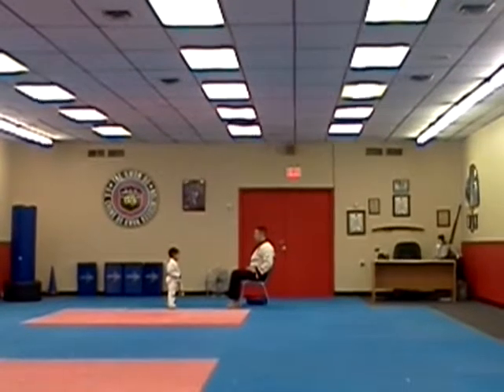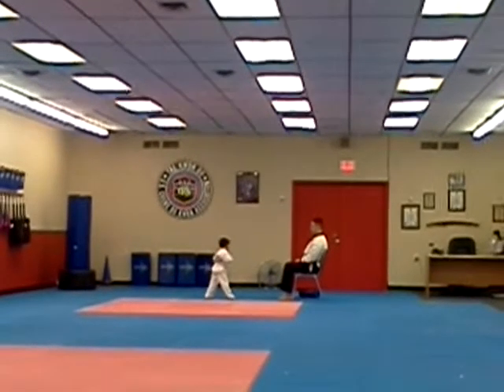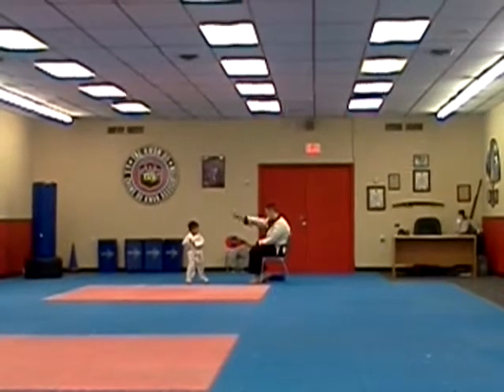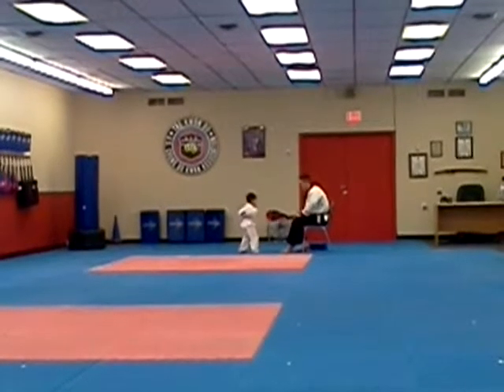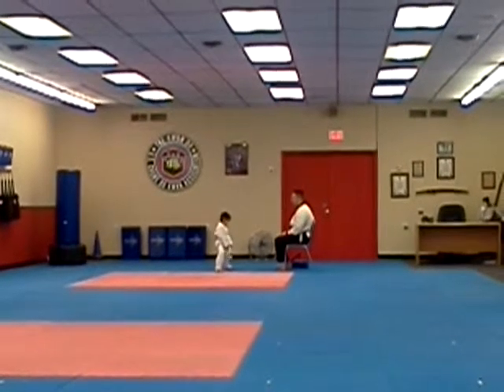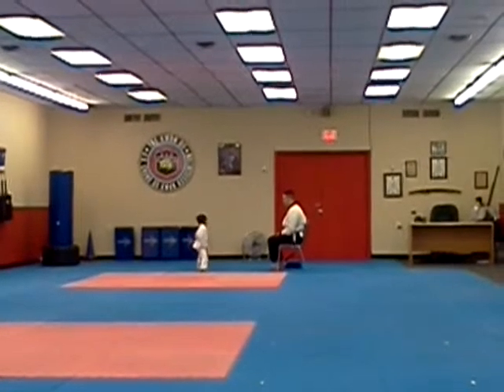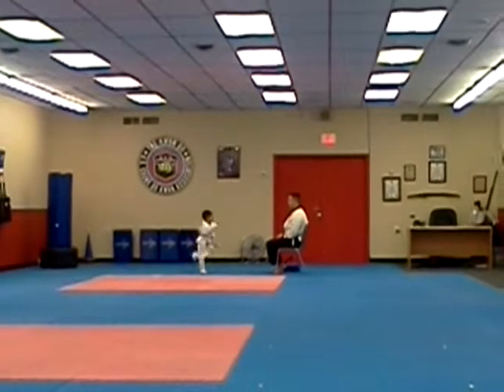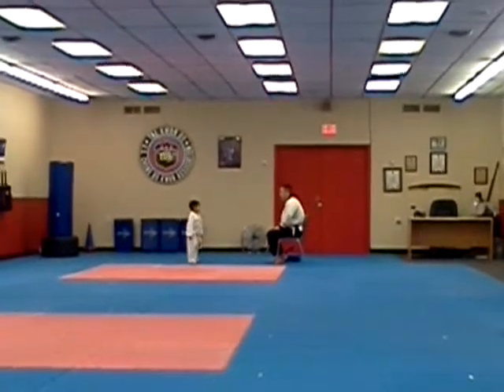Fletcher's white belt test part 1